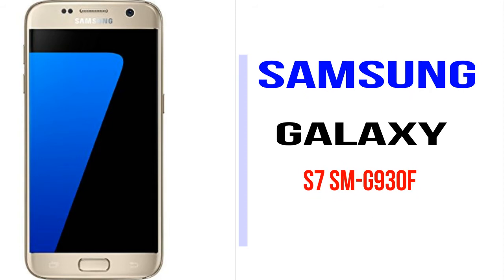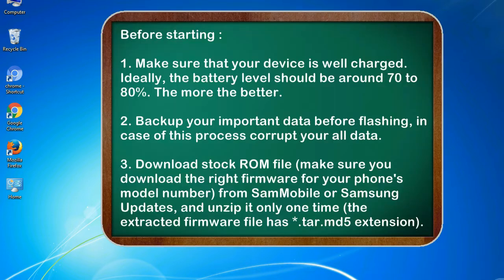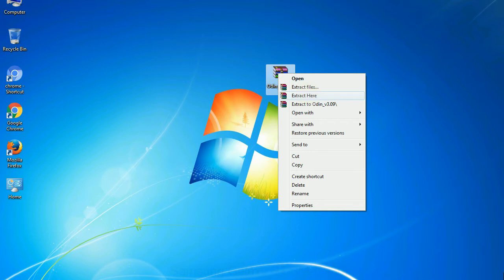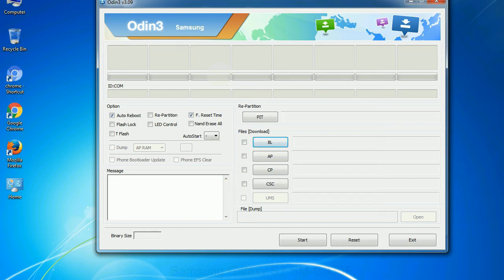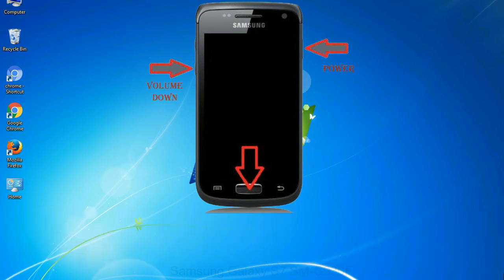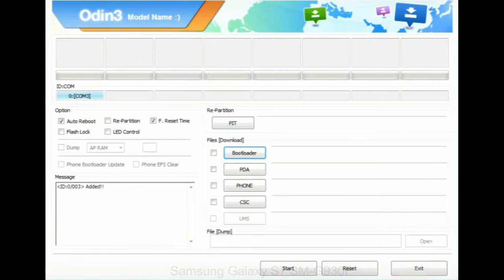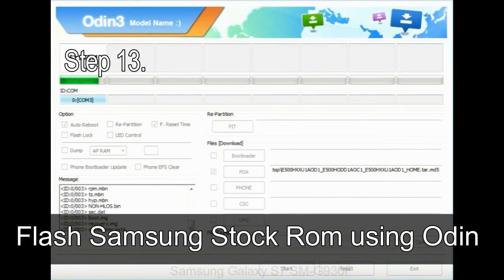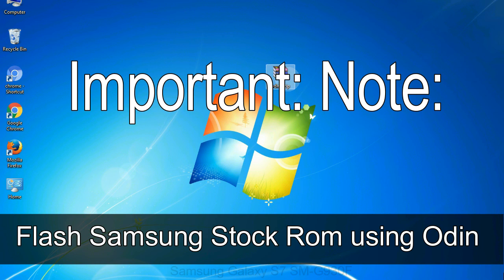How to Samsung Galaxy S7 SM G930F Firmware Update (Fix ROM)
I talk to you How to Samsung Galaxy S7 SM G930F firmware flash with Odin.

Here is a step by step guide on how to flash Samsung Galaxy S7 SM G930F ROM:

Step 2. Download Stock ROM compatible with your Samsung S7 SM G930F device or if you have already downloaded the firmware file then ignore downloading it again, and extract it on your PC.

Step 3. Power Off your Samsung S7 SM G930F phone.

Step 8. Once you have connected the Samsung Galaxy S7 SM G930F to the PC, Odin will automatically recognize the phone and see "Added"   message at the lower left panel. or connect your phone to the PC via USB cable.

Now, your Samsung Galaxy S7 SM G930F Firmware Update success.